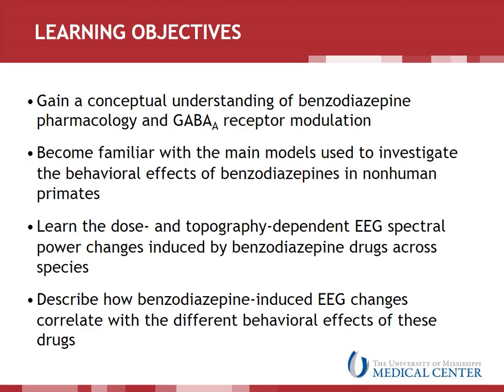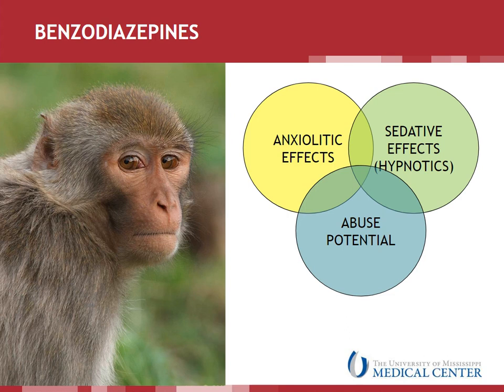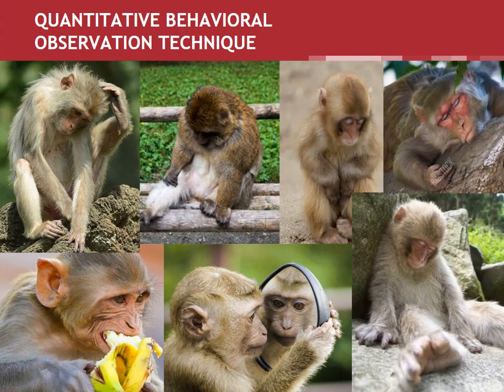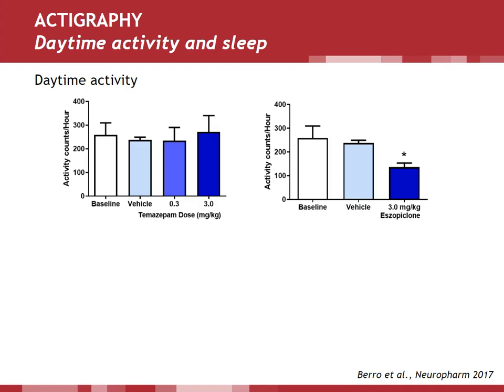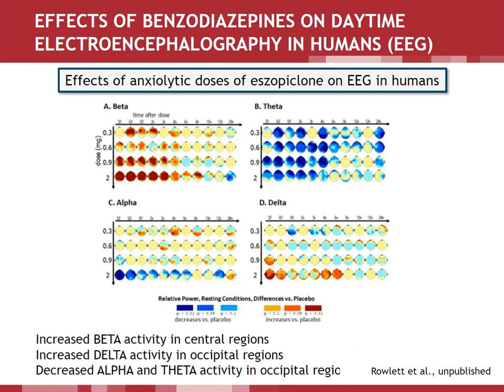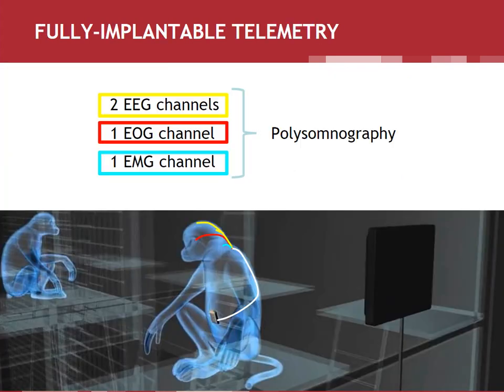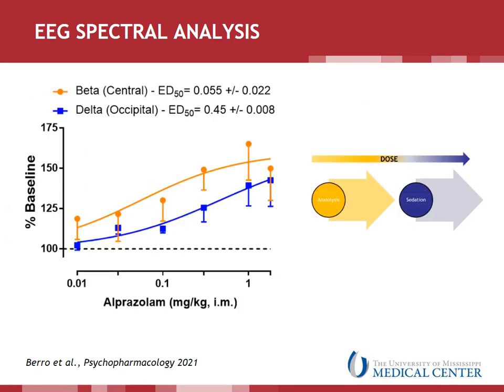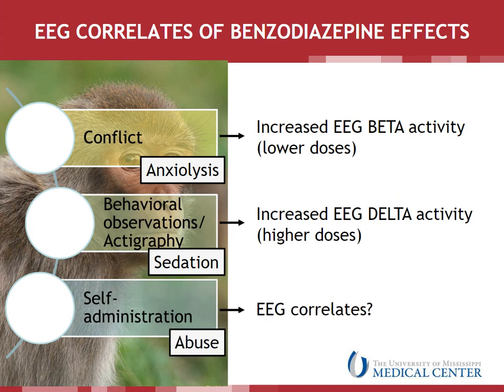Using EEG to Evaluate the Behavioral Effects of Benzodiazepines in Rhesus Monkeys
In this webinar, Lais Berro, PhD presents recent research demonstrating the anxiolytic, sedative and abuse-related effects of benzodiazepine drugs, and how they correlate with telemetry-based EEG recordings in a translational non-human primate model.

Benzodiazepines are known to induce electroencephalography (EEG) changes in rodents and humans that are associated with distinct behavioral effects and have been proposed as quantitative biomarkers for GABAA receptor modulation. Specifically, central EEG beta and occipital EEG delta activity have been associated with anxiolysis and sedation, respectively. The extent to which nonhuman primates show the same dose- and topography-dependent effects remained unknown. Critically, rhesus macaques have been shown recently to share GABAA receptor subtype distributions in the brain that, unlike rodent species, align with human findings.

Lais Berro, PhD recently demonstrated that the benzodiazepine alprazolam induces dose- and topography-dependent EEG spectral power changes in rhesus monkeys. In this webinar, Dr. Berro reviews the main behavioral models used in her laboratory to investigate the anxiolytic, sedative and abuse-related effects of benzodiazepine drugs. She correlates her findings with recent data obtained using telemetry-based EEG recording, with the goal of promoting EEG evaluation in nonhuman primates as a valuable and translational model for studying benzodiazepine pharmacology.

Key Topics Include:
 - Gain a conceptual understanding of benzodiazepine pharmacology and GABAA receptor modulation
 - Become familiar with the main models used to investigate the behavioral effects of benzodiazepines in nonhuman primates
 - Learn the dose- and topography-dependent EEG spectral power changes induced by benzodiazepine drugs across species
 - Describe how benzodiazepine-induced EEG changes correlate with the different behavioral effects of these drugs